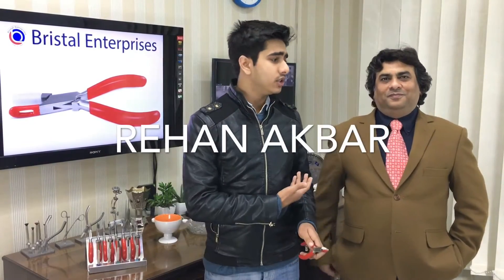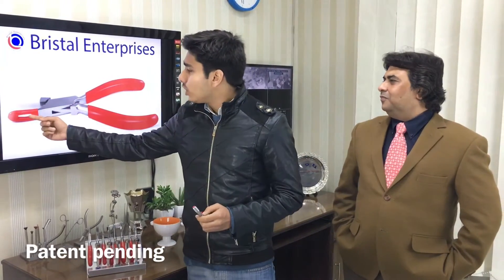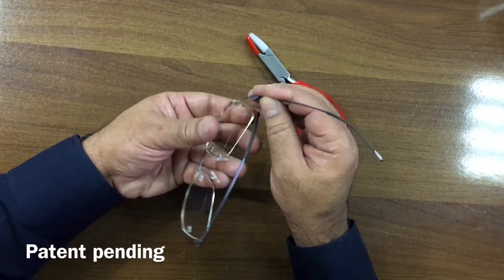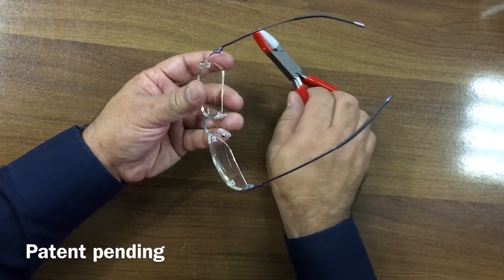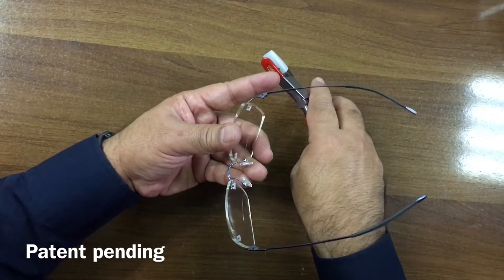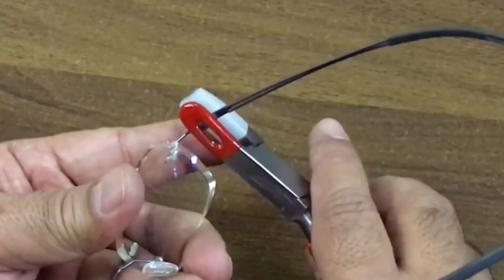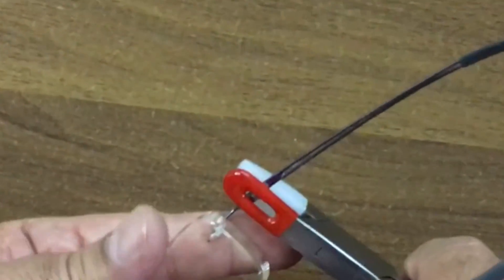New Hinge Setting Pliers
Suitable for silhouette frame, eyewear # temple # hinge.
Direct manufacturers and exporters of optical tools, optical dispensing tools, optical pliers, eyewear repair tools, eyewear lab tools, optician tools, lasting pliers, shoe making tools.